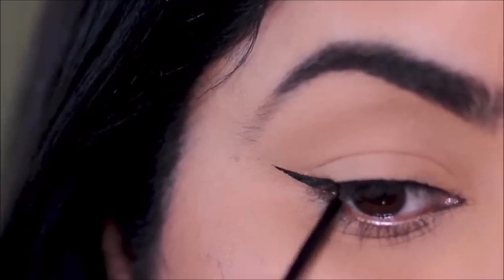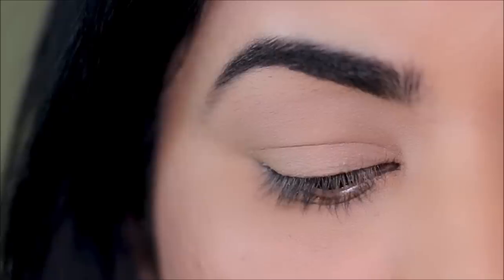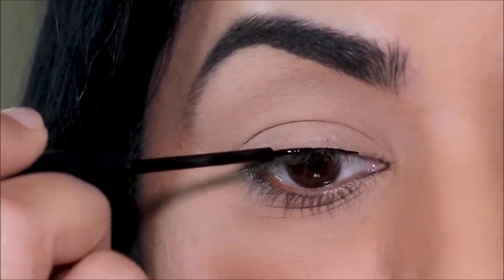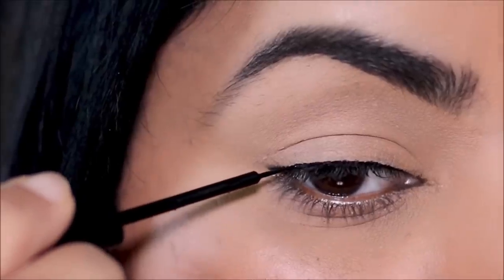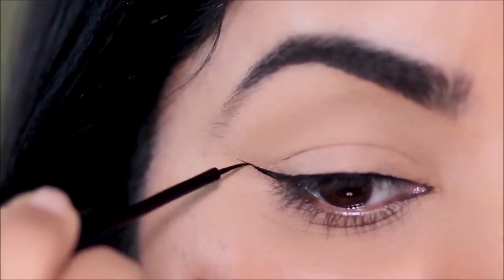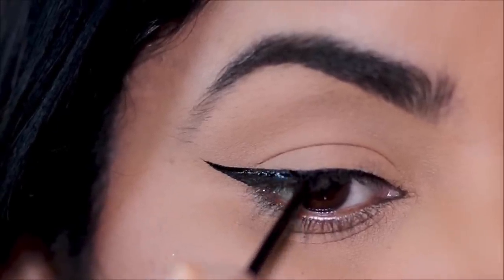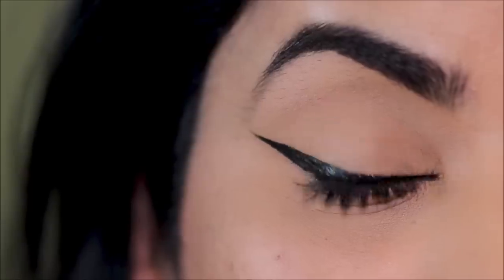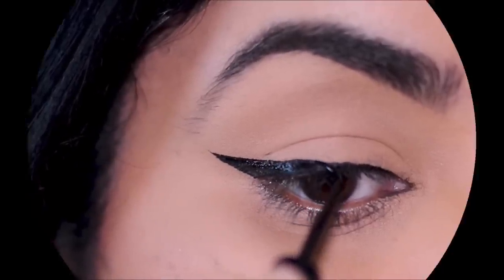4 EASY EYELINER STYLES in 3 MINUTES!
learn these 4 simple, basic and super easy eyeliner styles using a liquid liner in 3 minutes. Once you have mastered the very basic first type, you can master the others as well as all these are an extension of one another. Lots of love, Smitha

Powder to set lids: Airspun Translucent loose powder

♡ ♡ Smitha Deepak ♡ ♡